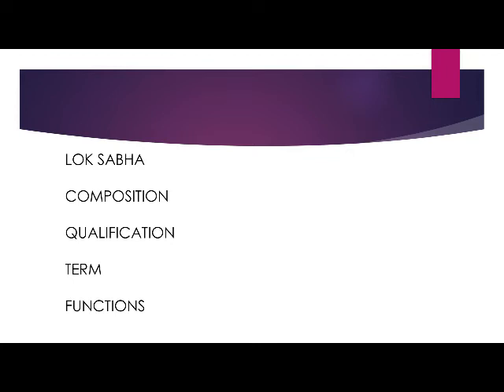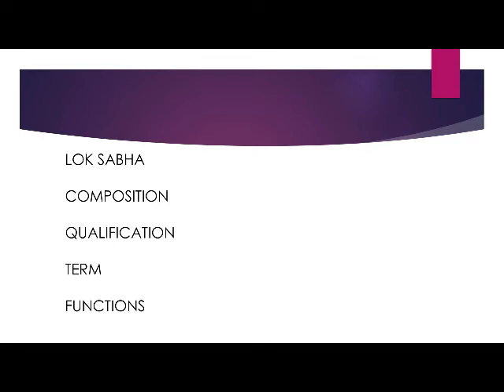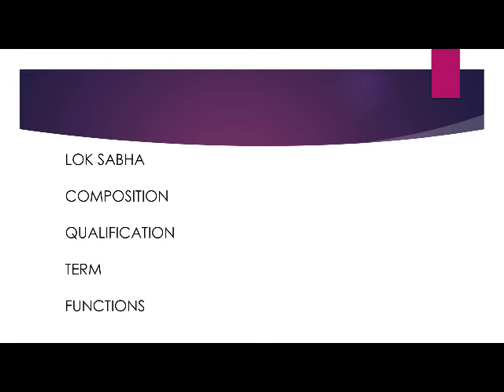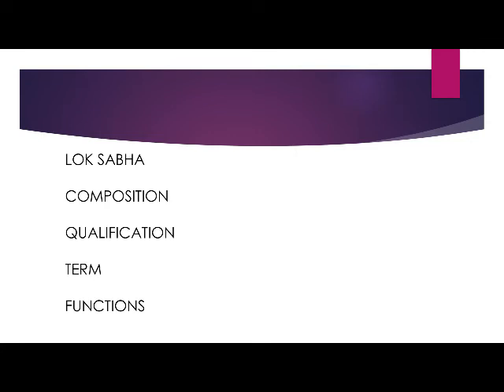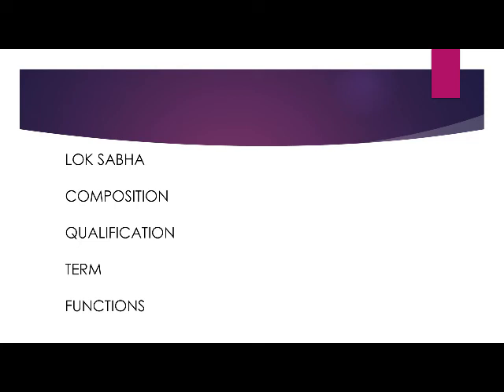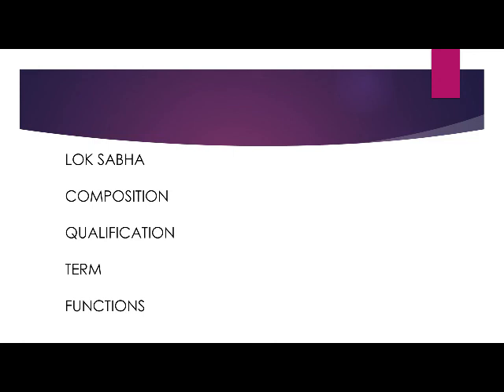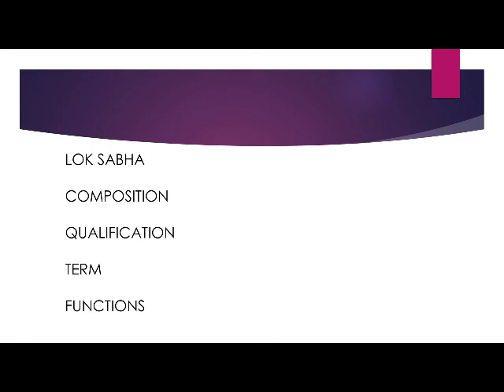By S.M Hukkeri PU I Class